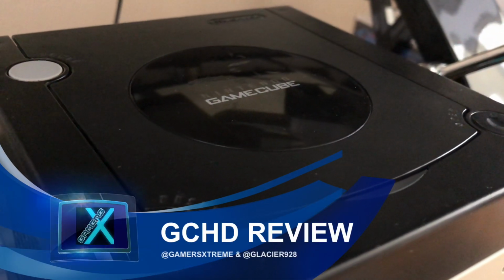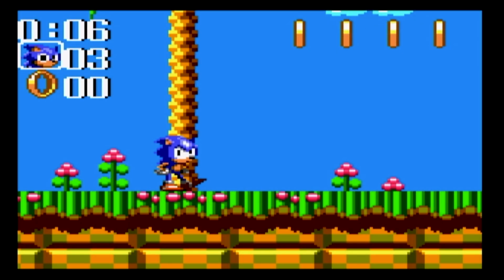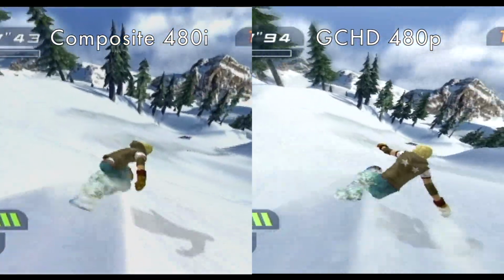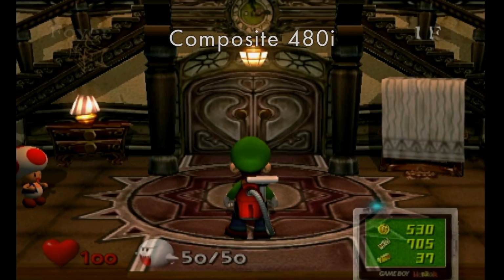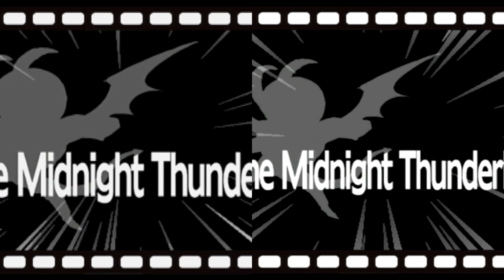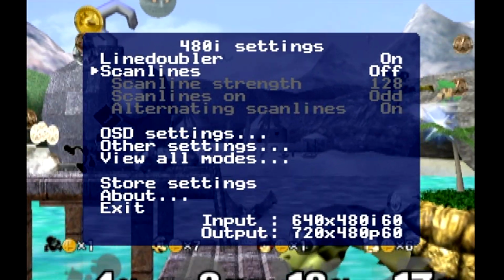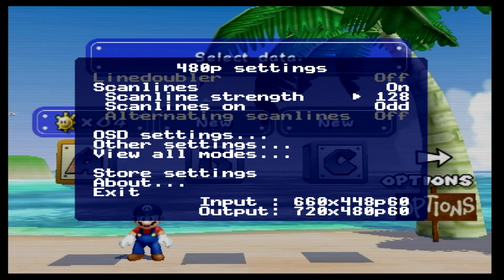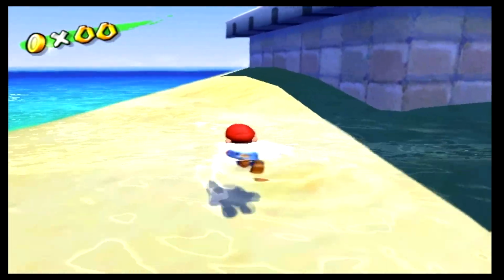GCHD Review - A must-own for GameCube owners?! 480i vs 480p Comparisons! | Gamers Xtreme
Today we look extensively through the GCHD device created by EON Gaming. This device promises to provide a 480p output with zero-lag controller inputs. We put this through tests showcasing a variety of GameCube titles in 480i vs 480p, as well as showing the Game Boy Player in 480p. Does this $150 device live up to its promises? Let's find out!